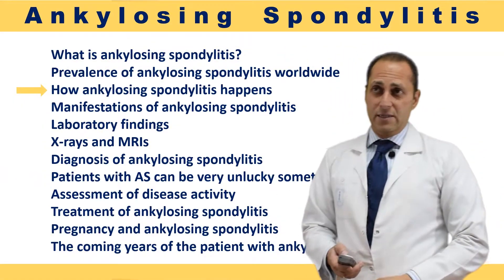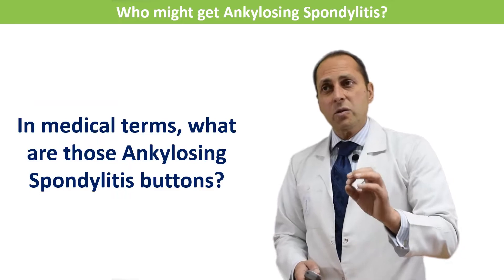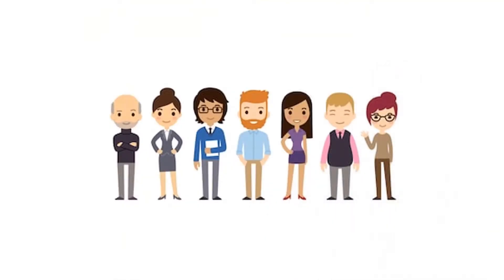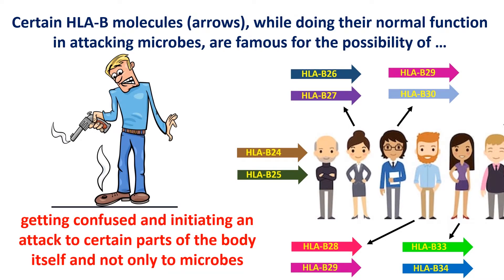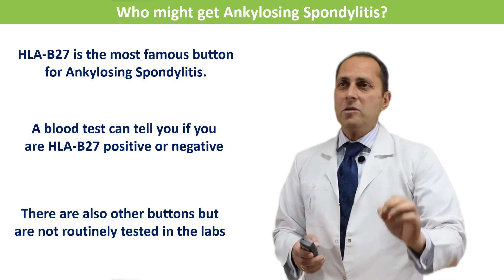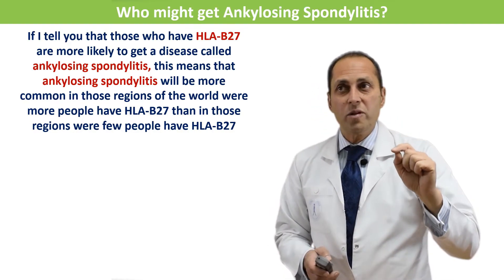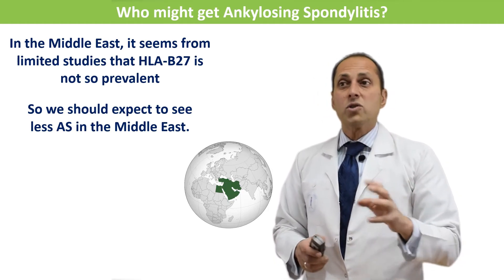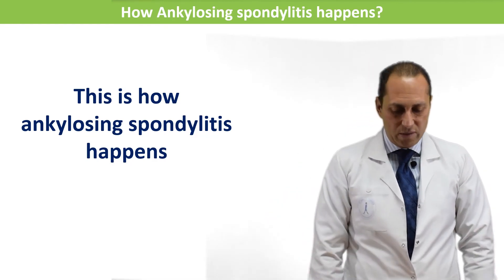Ankylosing spondylitis Series: Video 3: How Ankylosing spondylitis happens. Dr. Hatem Eleishi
Ankylosing spondylitis is an important chronic autoimmune arthritis disease that causes low back pain and also pain in severel joint regions. In addition it may affect the colon or eye causing inflammation in those two organs that are termed colitis (ulcerative colitis or Crohn's) and uveitis respectively.

In this video, "Ankylosing spondylitis Series: Video 3: How Ankylosing spondylitis happens", Dr. Hatem Eleishi" Dr. Hatem talks about the events that happen that lead to the occurence of ankylosing spondylitis.

The speaker is Dr. Hatem Eleishi. Dr. Hatem Eleishi is a professor of Rheumatology at Cairo University, Egypt. He dedicates much of his time to patient education about rheumatic diseases. Dr. Hatem runs two rheumatology clinics (arthritis clinics) in Cairo (Egypt: Dr. Hatem Eleishi Medical Center) and in Jeddah (Saudi Arabia). He is also doing online patient education sessions for patients with different types of arthritis and also online arthritis consultations for the sake of diagnosis and discussion of possible treatment plans for patients with different types of symptoms in the joints.

To check the library of you tube videos of Dr. Hatem for patients,
The title of the page: Dr. Hatem Eleishi: Rheumatoid Arthritis Clinic and Online Consultations.